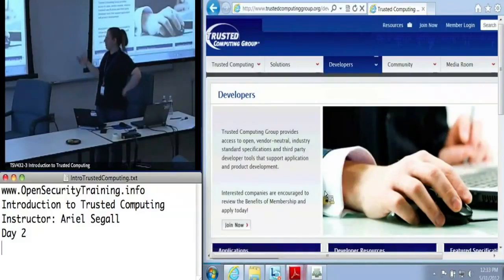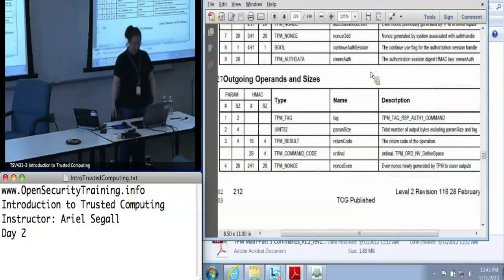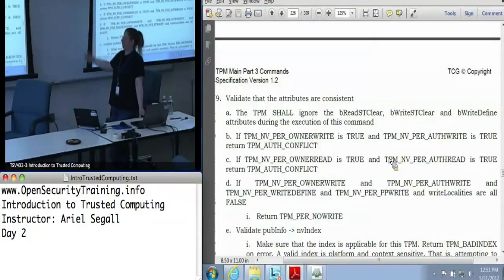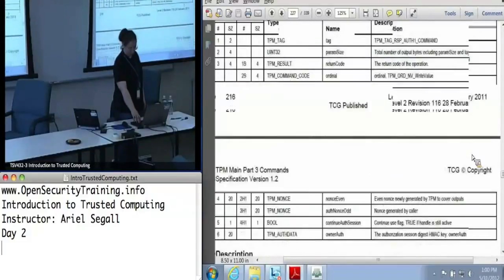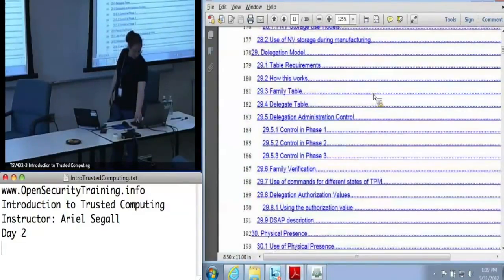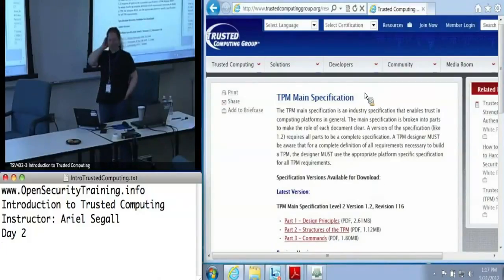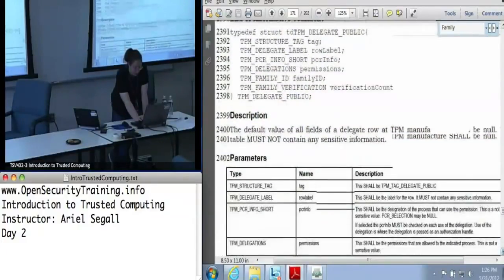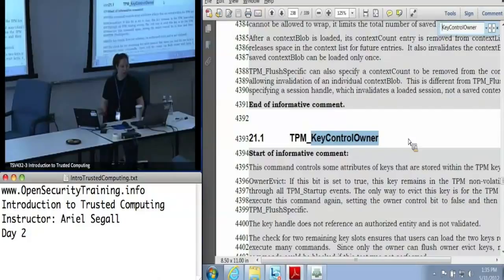OpenSecurityTraining Introduction To Trusted Computing Day 2, part 6)